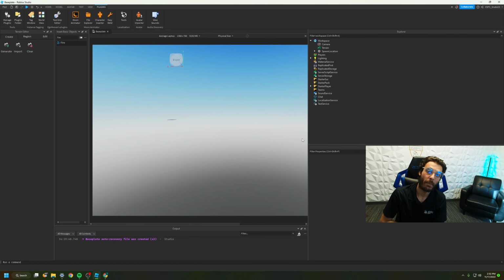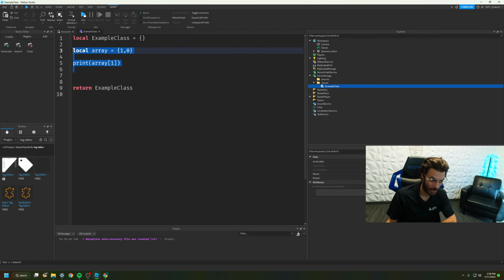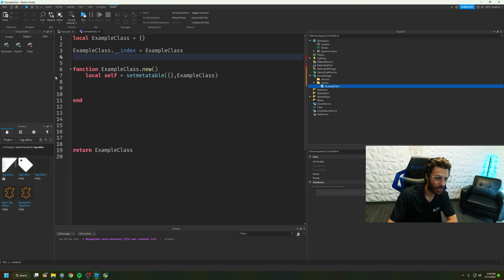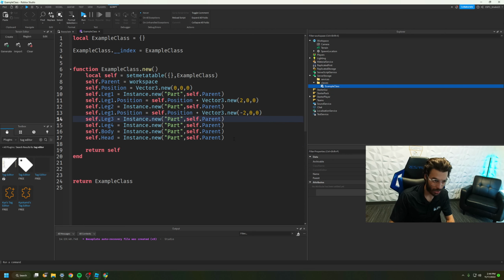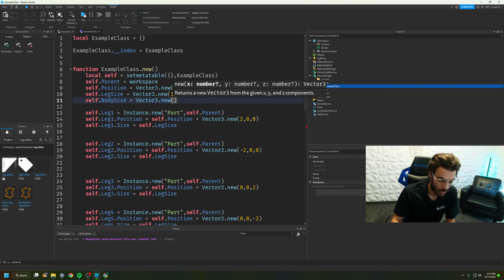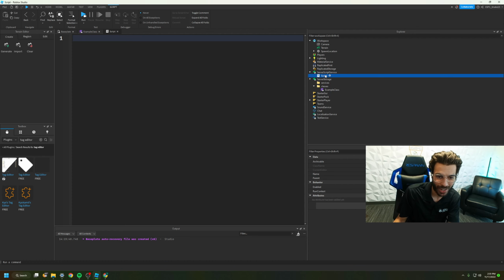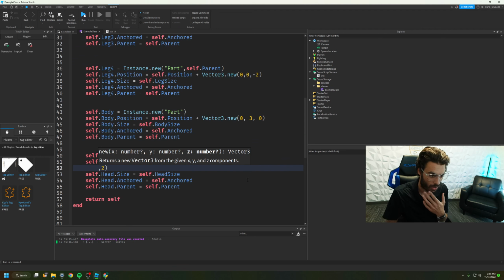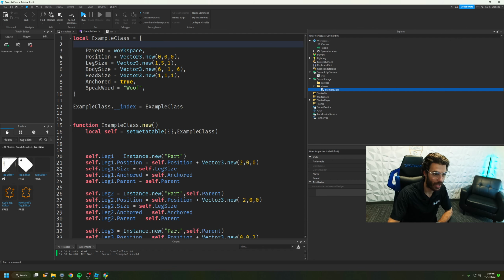Roblox Studio Tutorial #20 - Object Oriented Programming part 4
In this video, coach Anthony discusses the standard set up for Object-Oriented programming in Roblox Studio. This is the traditional set up he recommends any developers to use when creating games.